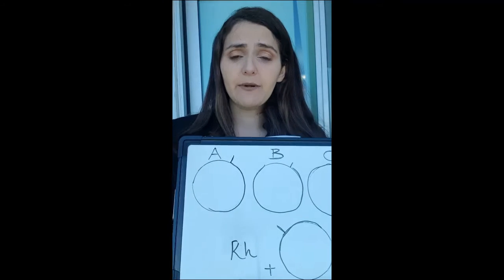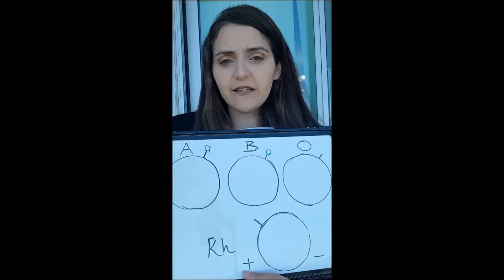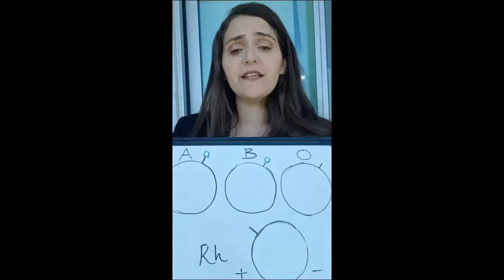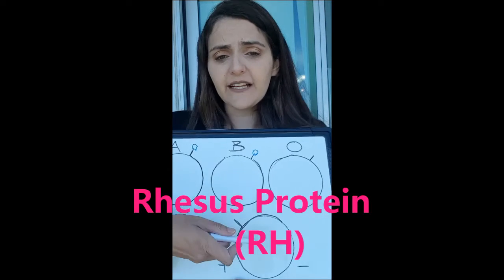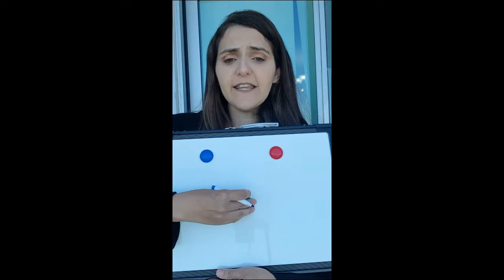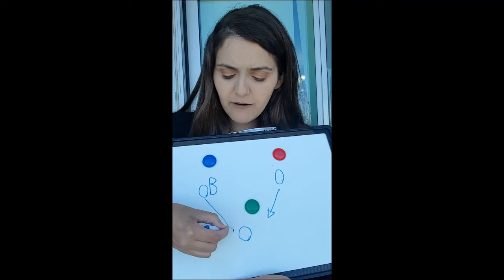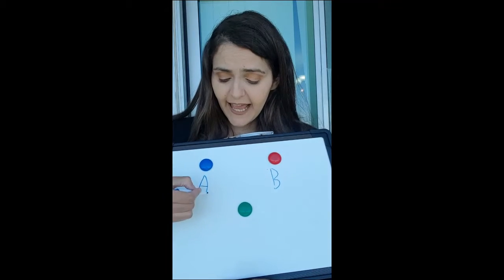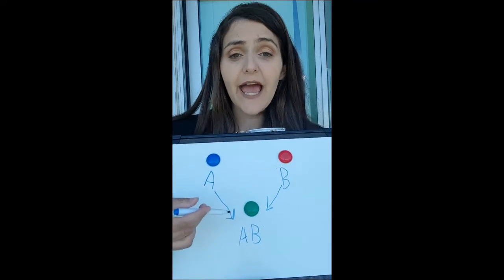Do you know how your blood type translates in your cells?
What does it mean that you have an O Negative blood type? How about AB Positive blood type? Have you ever thought about it?